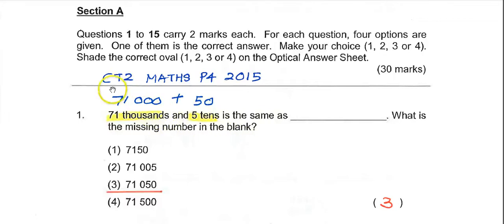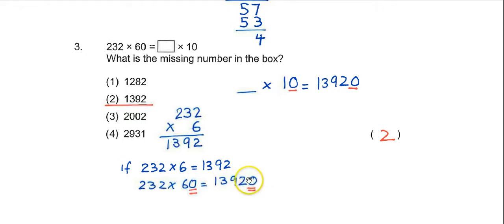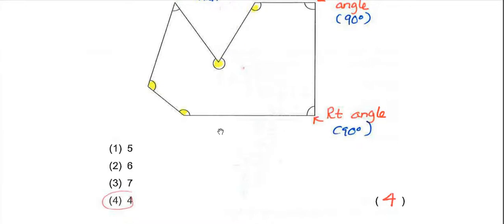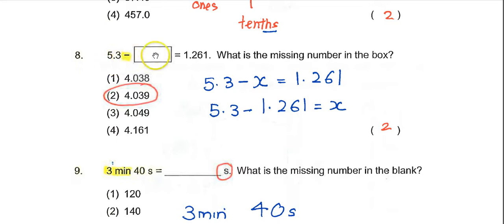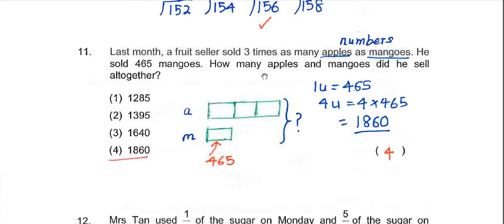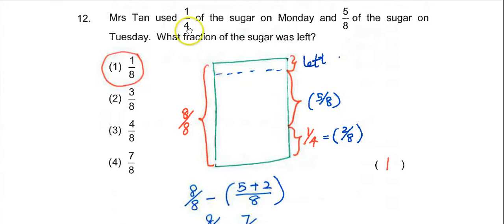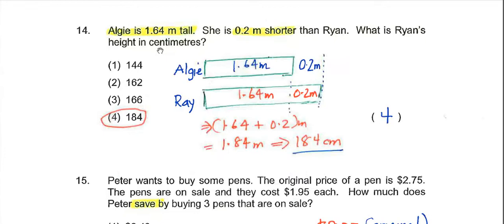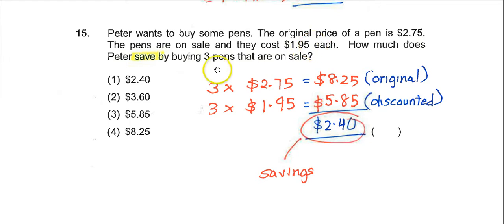CORRECTIONS MATH CT2 MathsP4 2015